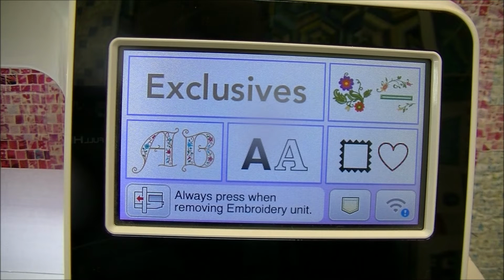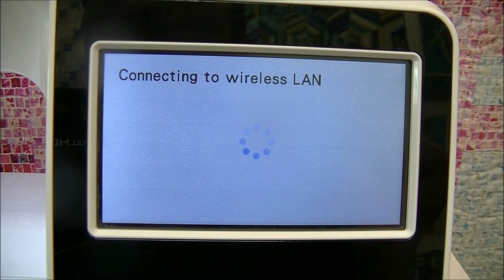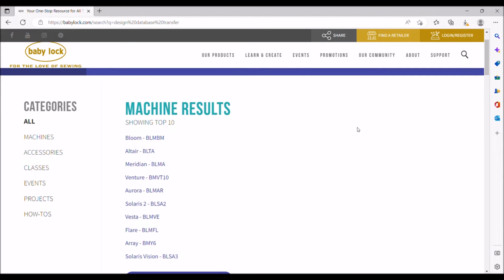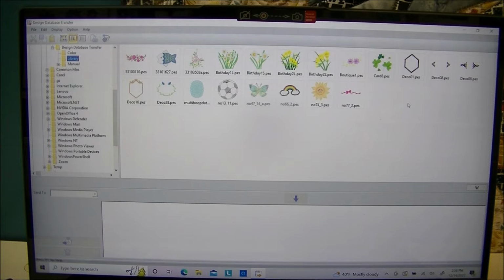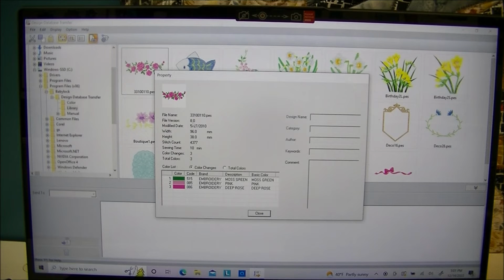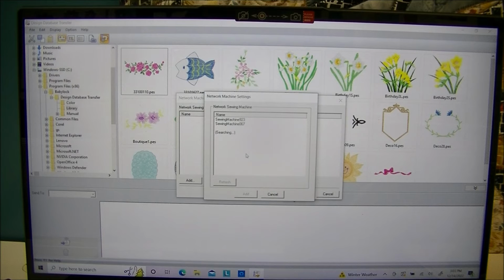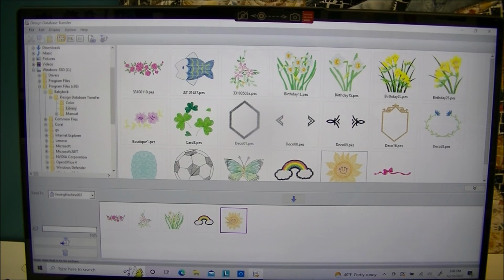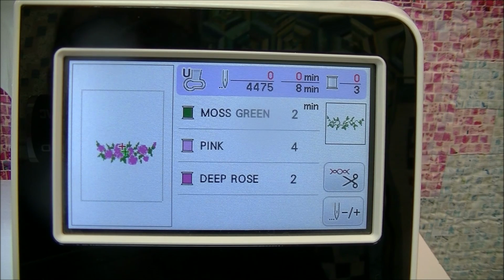How to Set Up & Use Baby Lock's Design Database Transfer Program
Patrycja from Hayes Sewing Machine Co located in Wilmington, DE will show you how to enable the wifi function on your Wifi Capable Baby Lock Embroidery Machine, how to download the Design Database Transfer Program from Baby Lock's website, as well as how to use the program to transfer designs from your computer to your embroidery machine wirelessly.

NOTE: Some people have been having an issue with not seeing their machine showing up on the Design Database Transfer even after following ALL of the instructions in the video. If that is the case, there may be too many wifi signal in the house and it's confusing the machine. Instead of hooking it up to your wifi, purchase a wireless router. Plug the wireless router near your machine, and using the password on the back, hook up both your machine and your computer to the wireless router. This seems to solve the issue and lets the machine connect to your computer program.

Here's a link for some wireless router options on Amazon if you're not sure what to look for